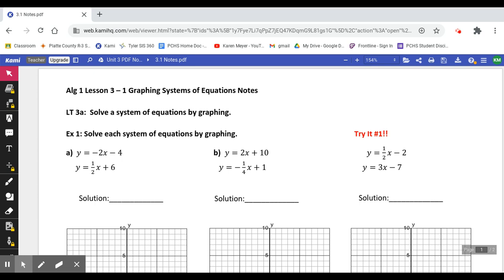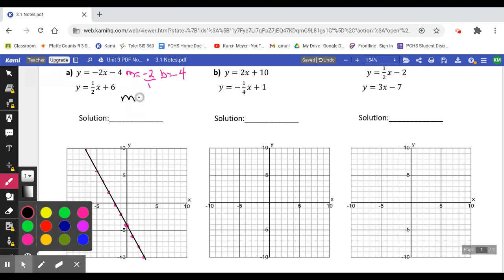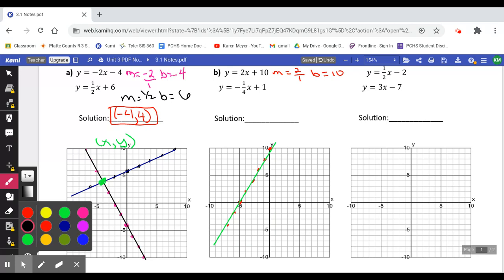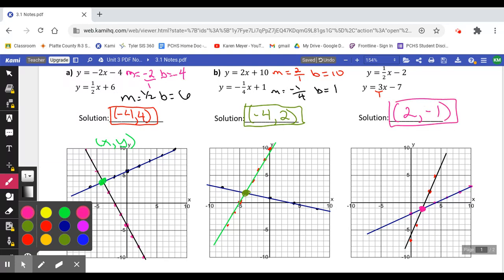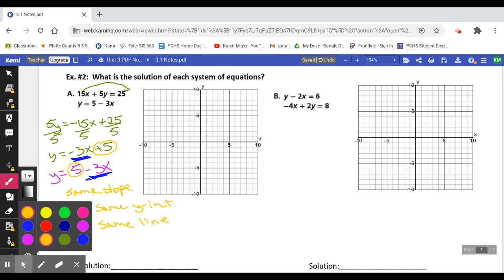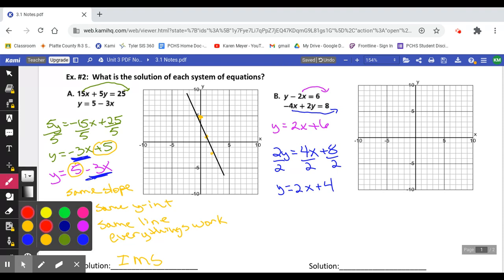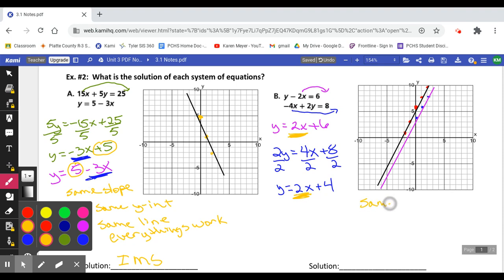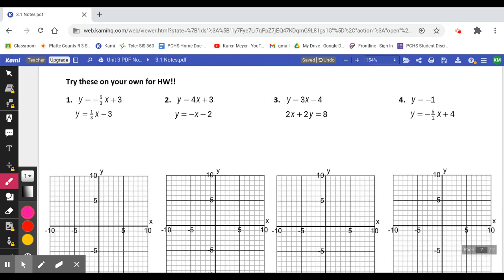A1 Graphing systems of equations notes